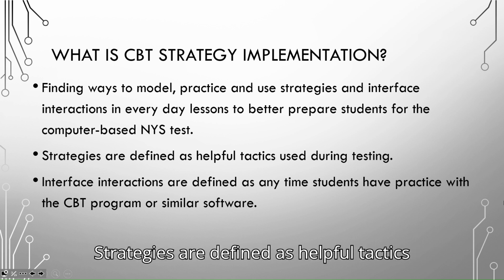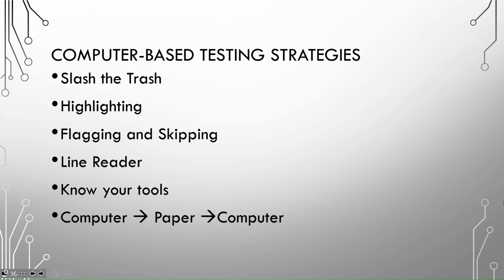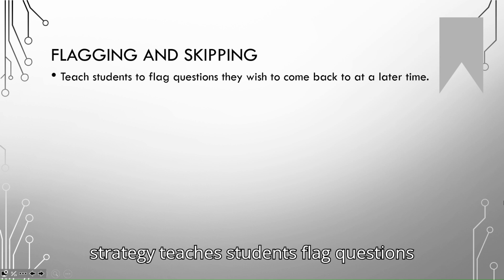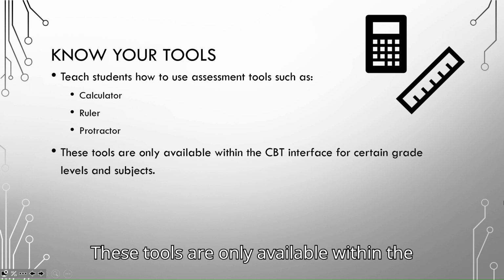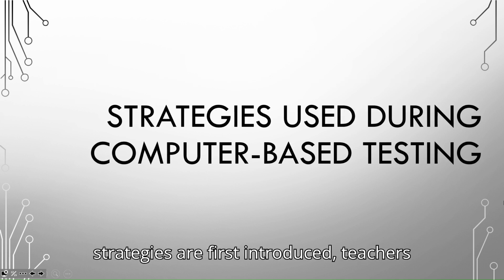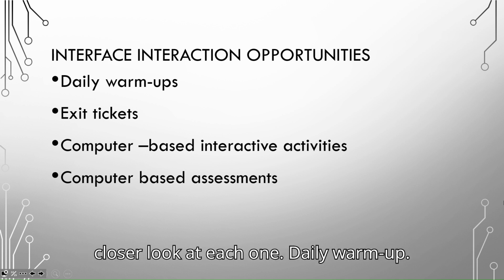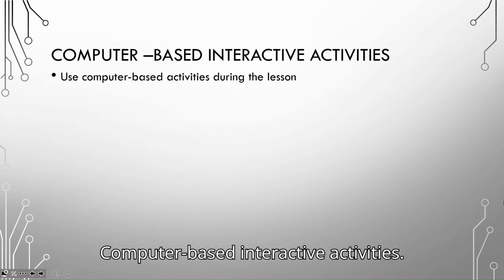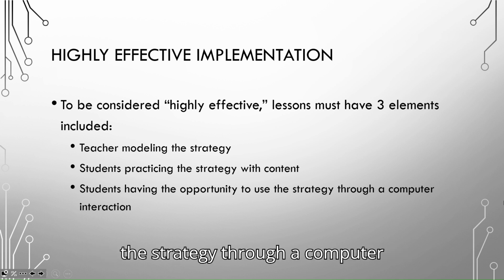What is CBT Strategy Implementation?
This video discusses NYS computer based testing strategies and how to implement them in the classroom.
To learn more about NYS Computer based state testing, check out this free self paced mini-course: